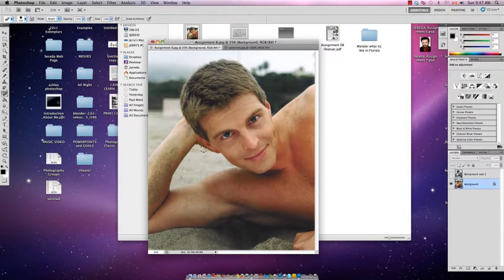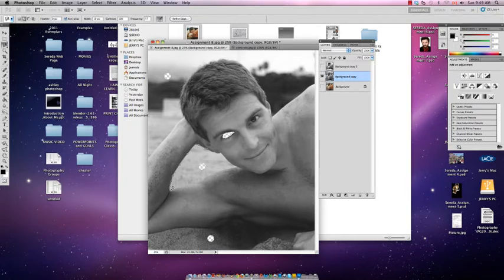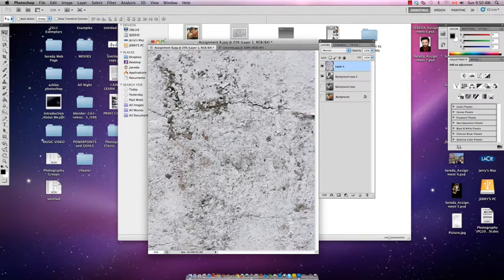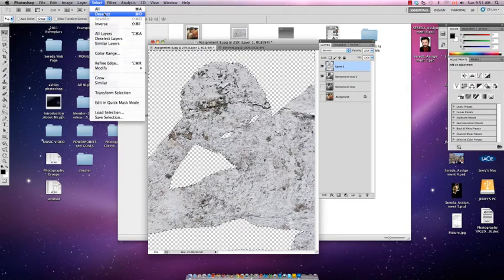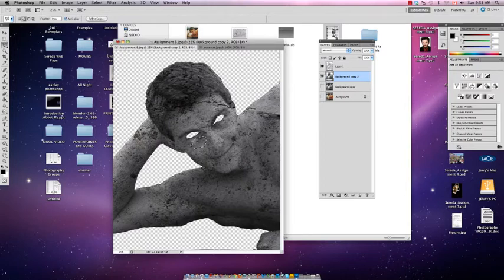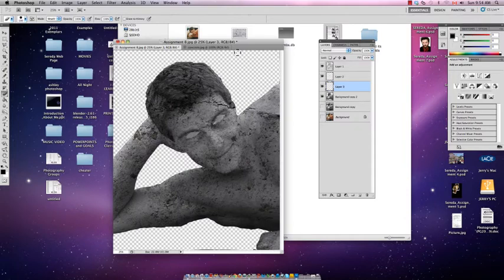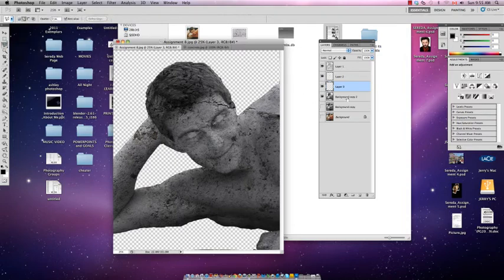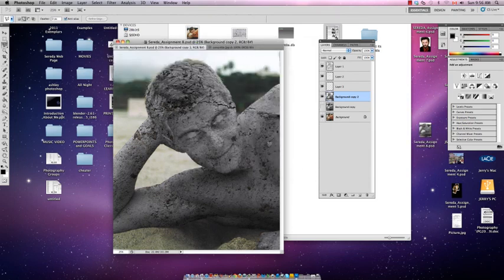8 Photoshop Assignment 8